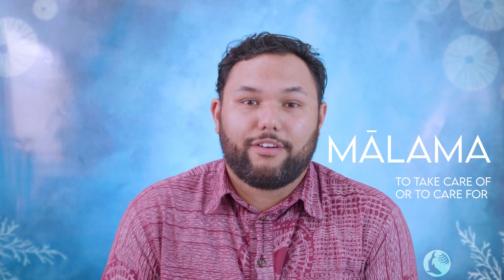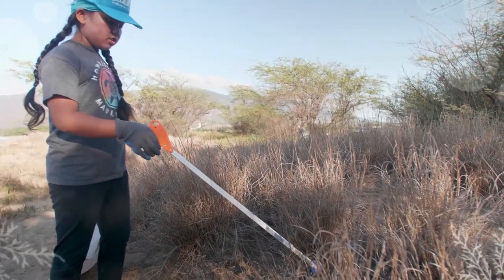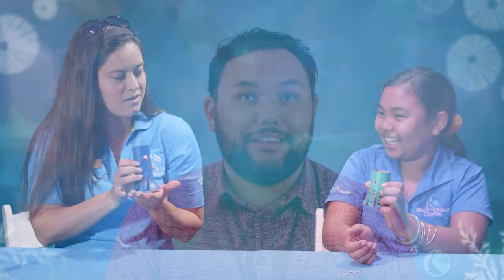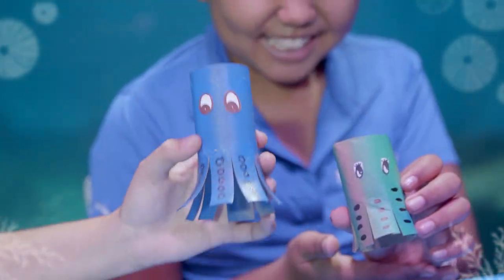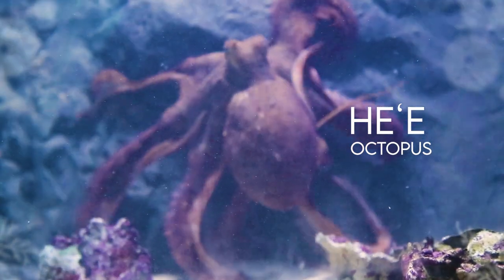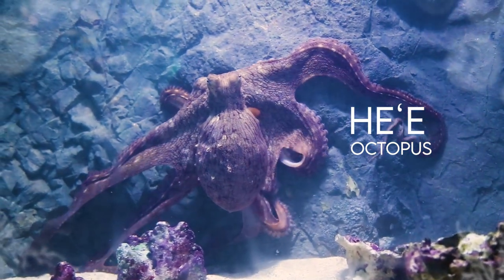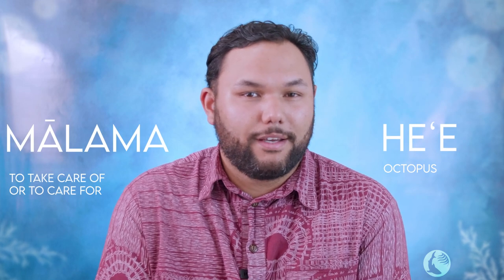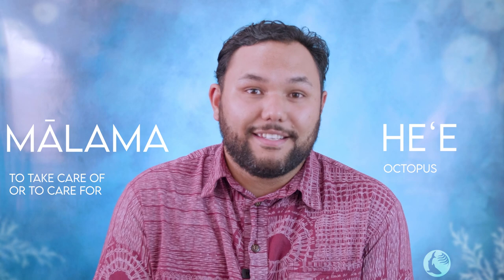Hawaiian Word of the Week - Mālama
Welcome to the Ocean Education Classroom, Maui Ocean Center's online resource for families with keiki (children) K-5th grade!

In this week's episode, join Dane Maxwell as he teaches us the word mālama and introduces our marine animal of the week, heʻe (octopus).

for marine-themed storytelling, and fun, interactive activities.

Mālama kekahi i kekahi, let's take care of one another!